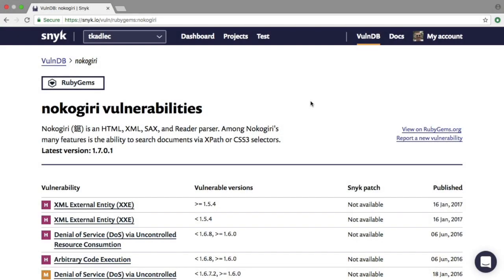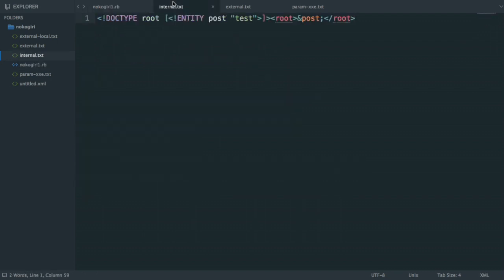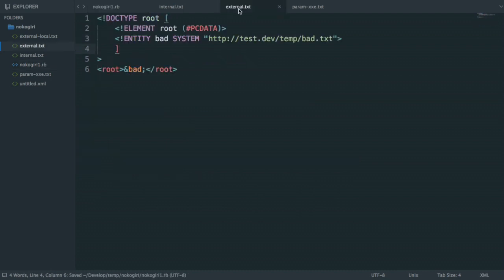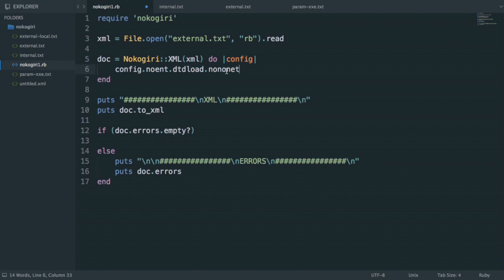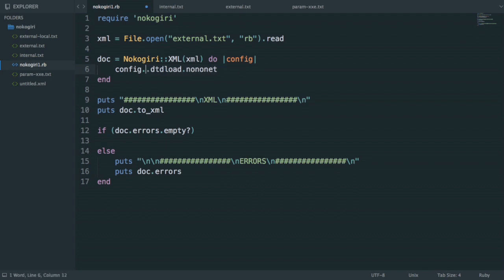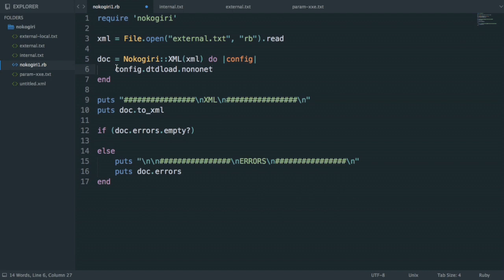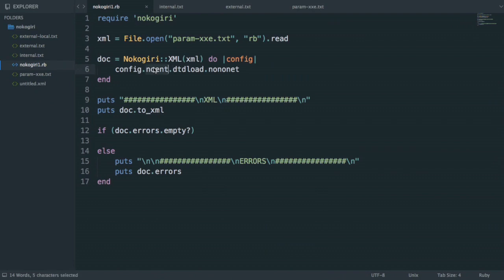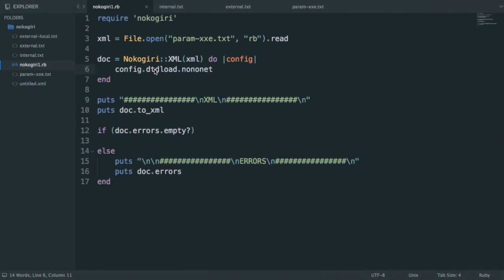Exploiting a Real-World XXE Vulnerability in the Popular Nokogiri Library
In this screencast, we'll demonstrate a recently disclosed XXE Vulnerability in Nokogiri, a popular Ruby-based XML and HTML library, and how to make sure your app isn't vulnerable.

You can read more about the Nokogiri XXE vulnerabilities on the Snyk blog

For more information about Snyk and how it can help keep your app safe from security vulnerabilities in your open-source dependencies,